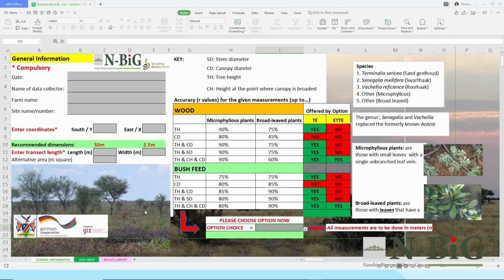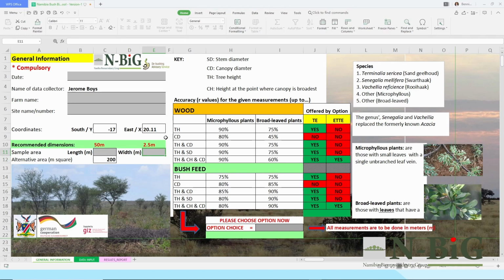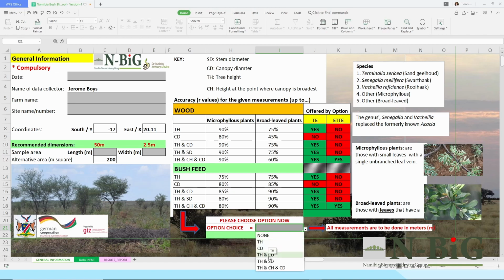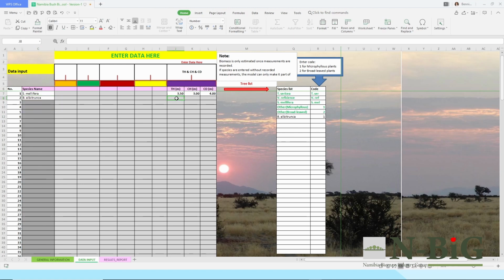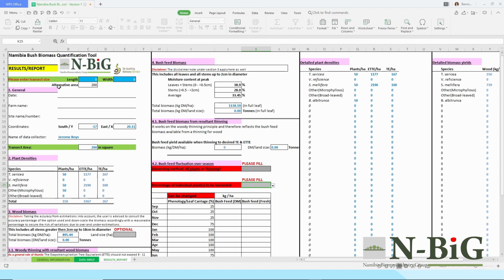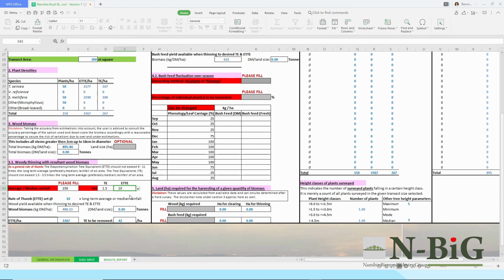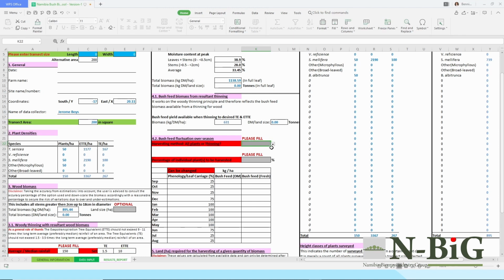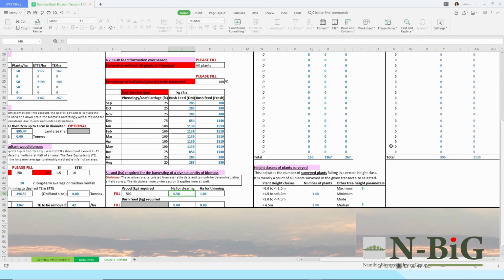Biomass Quantification Tool BQT Part 3 of 3 series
In this video, we look at how the user enters the field data collected in an excel sheet, and a report is generated on total wood biomass available for charcoal and bush feed.